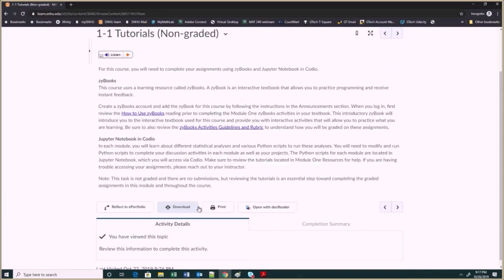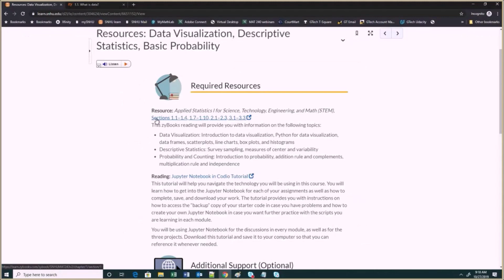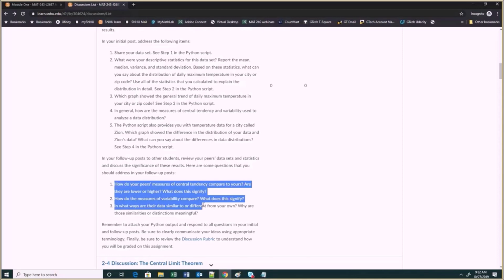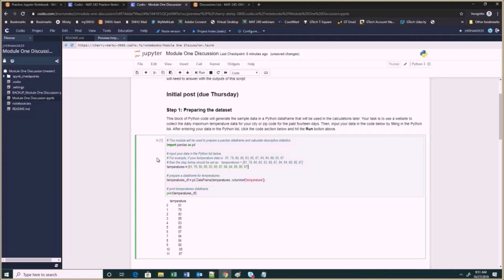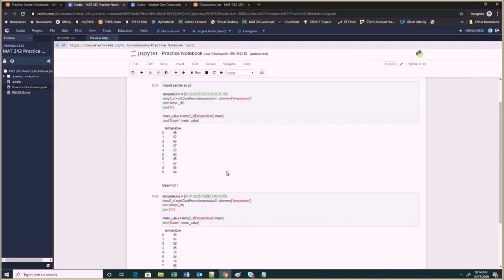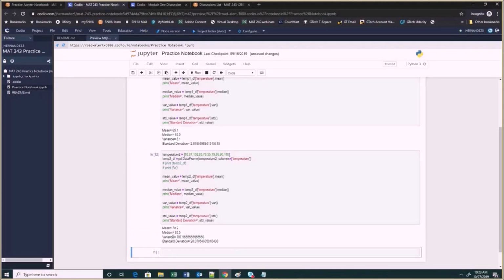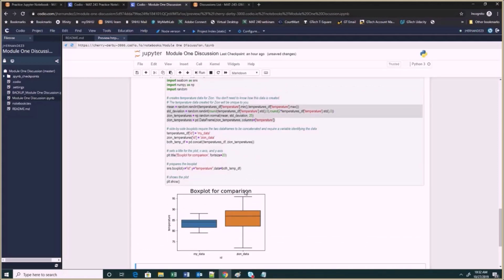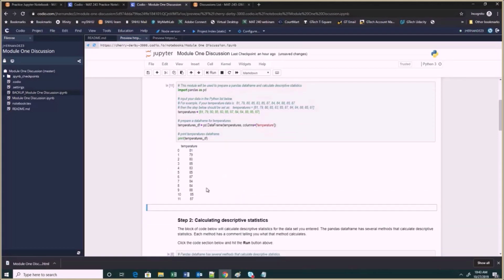MAT 243 - Module 1 Topics and Discussion